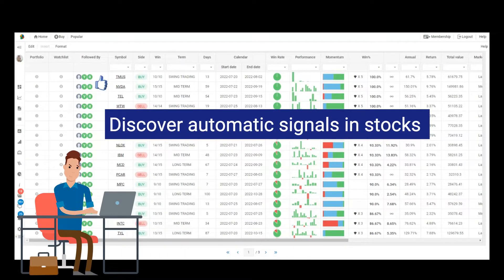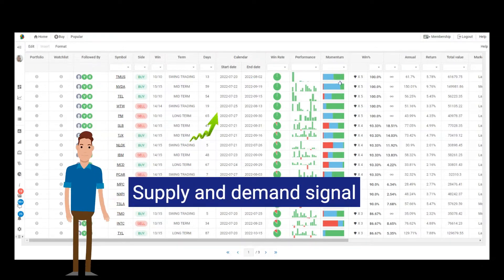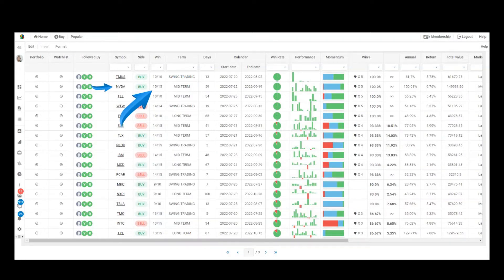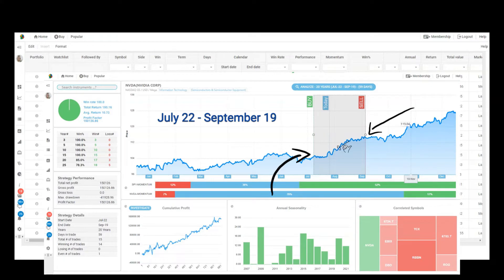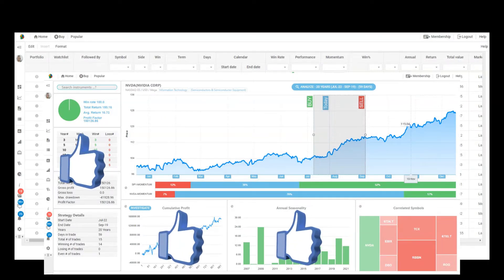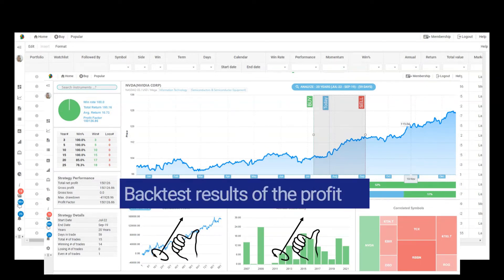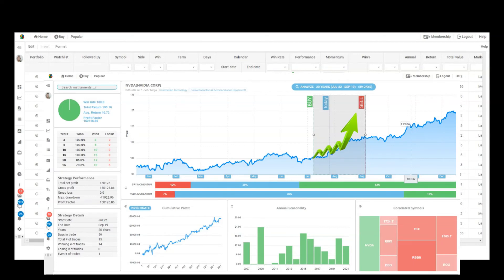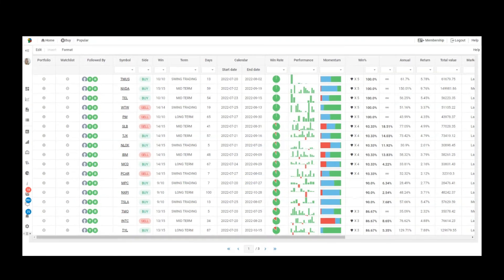Stock seasonality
Seasonality refers to particular time frames when stocks/sectors/indices are subjected to and influenced by recurring tendencies that produce patterns that are apparent in the investment valuation.